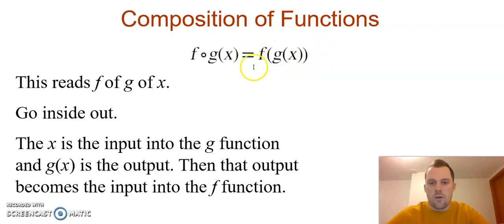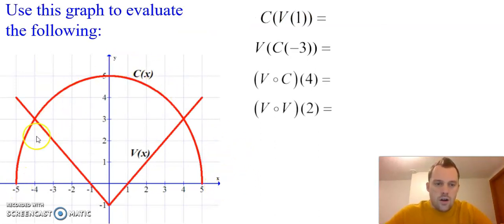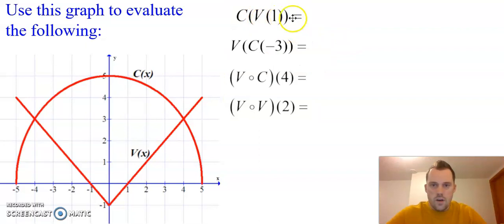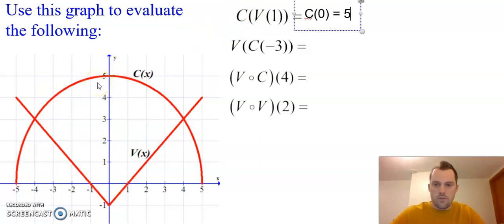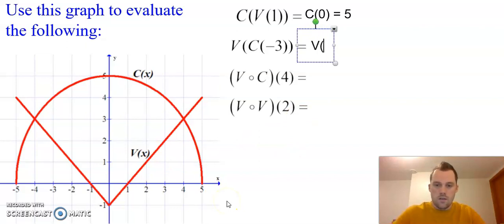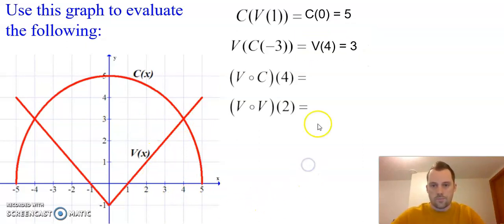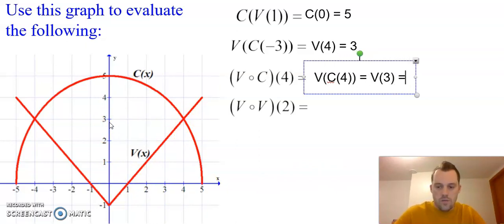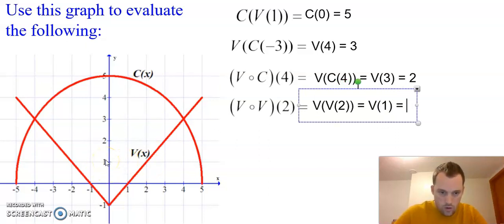Composition of Functions from a Graph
In this video, we look at how to evaluate composition functions from the graphs of two different functions.